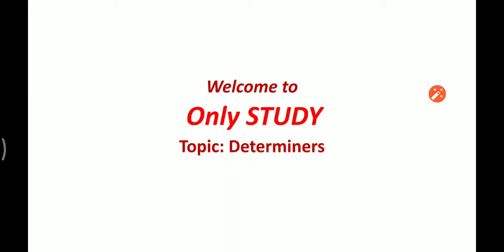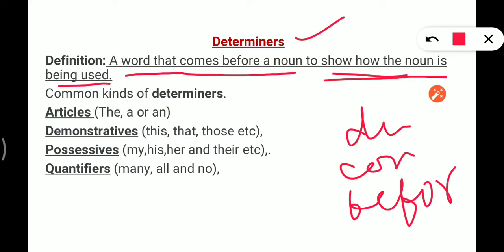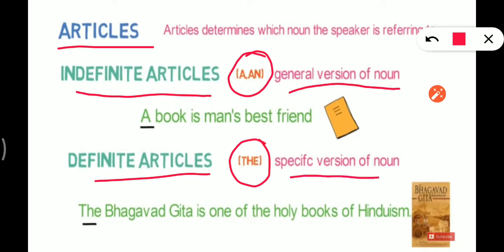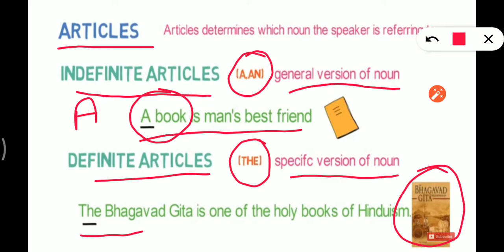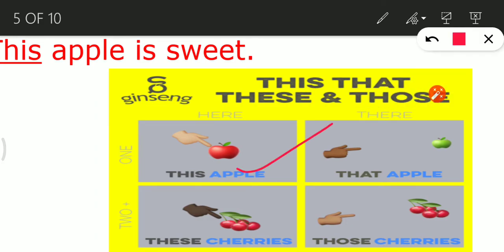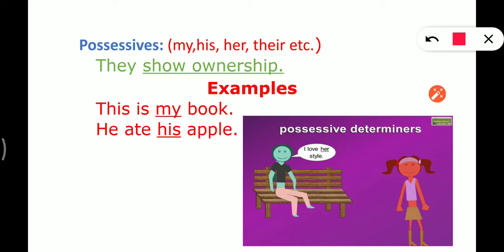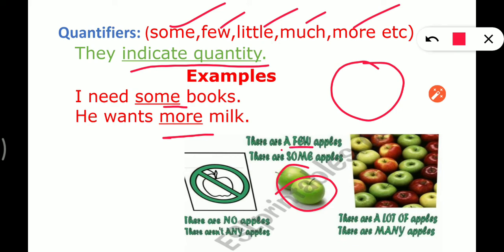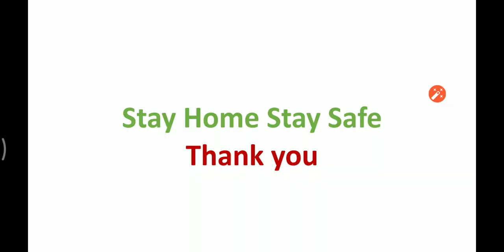Determiners by Only STUDY